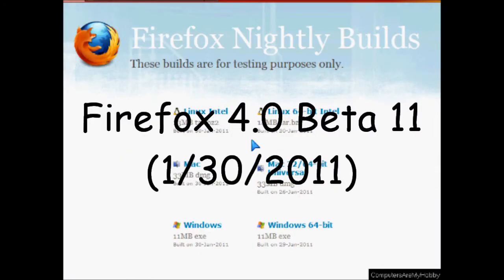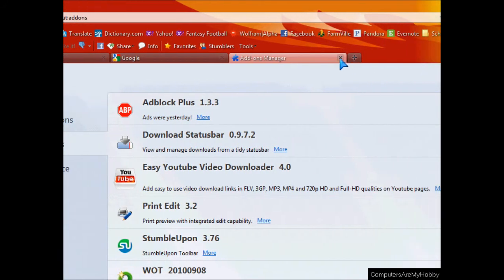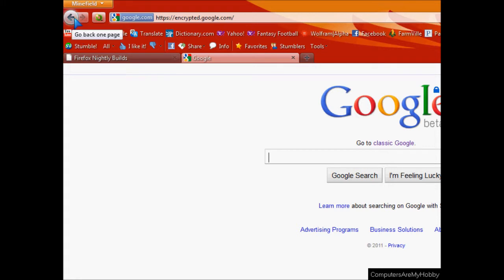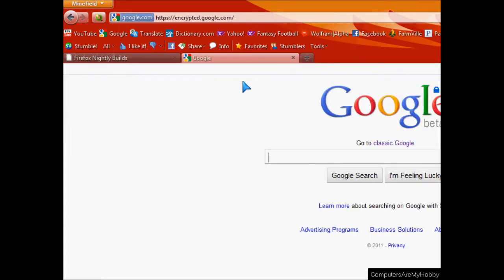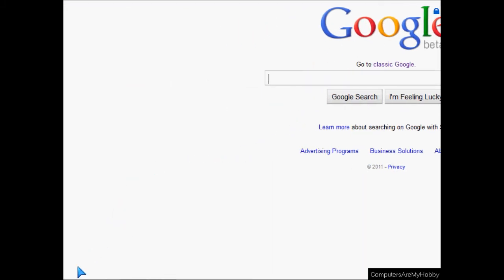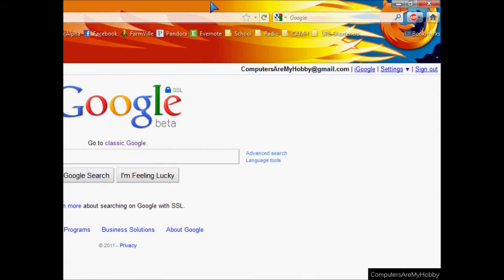Firefox 4.0 Beta 11 (1/30/2011)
My overview of the Firefox 4.0 Beta 11

Suggestions will be credited if you include your YouTube user name.